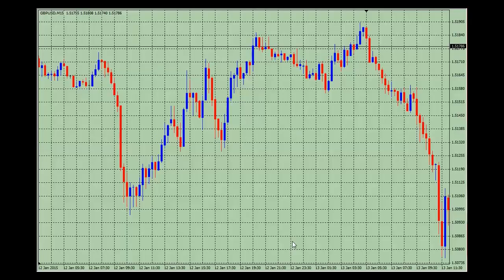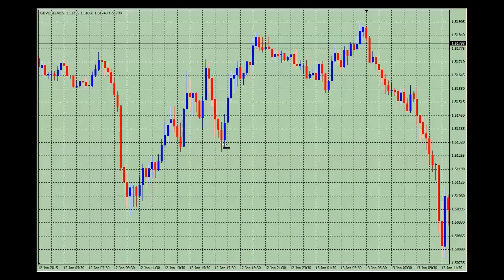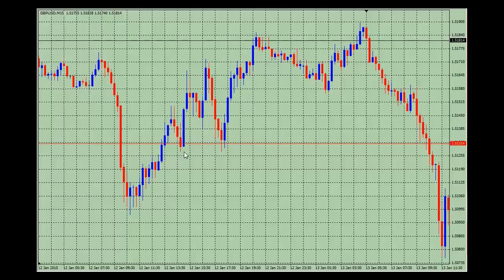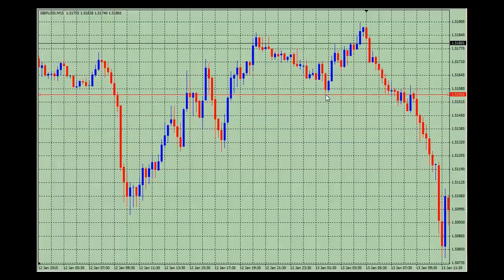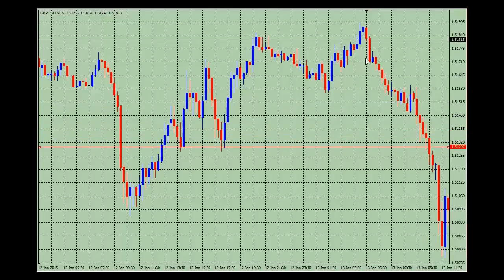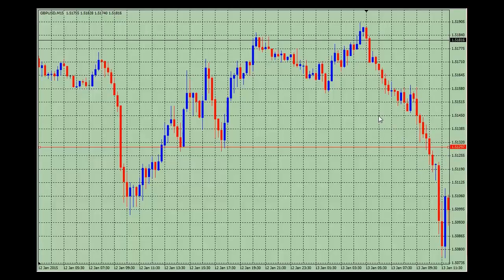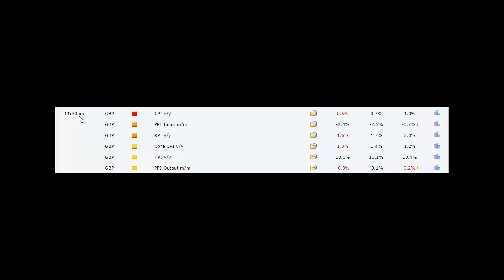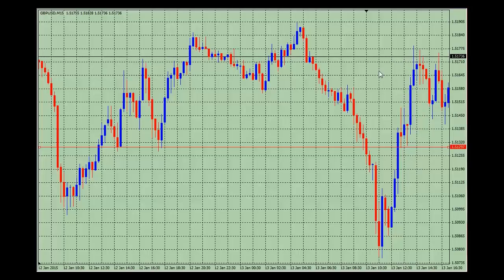FountainFX Daily Market Analysis 14th Jan 2015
GBPUSD News Trade gives 100pips + 100pips. WOW profit in no time at all!!